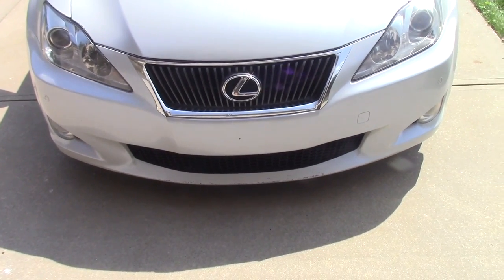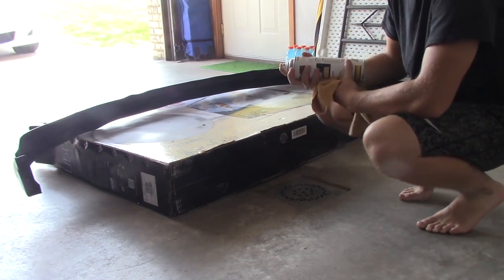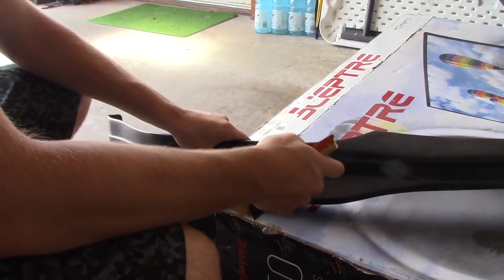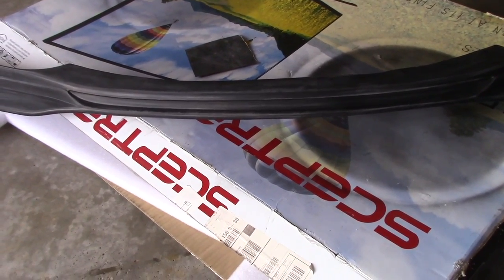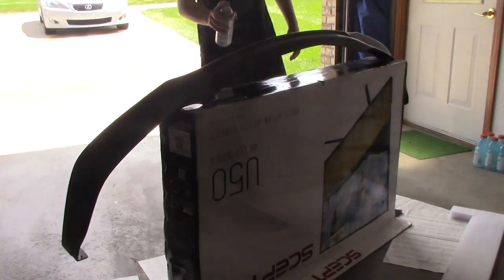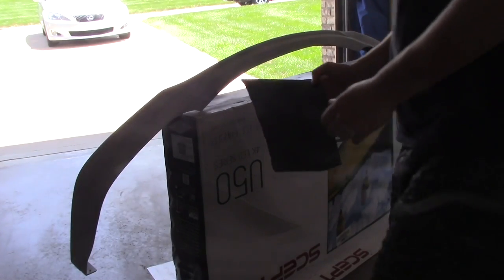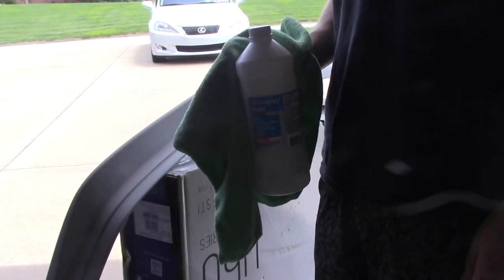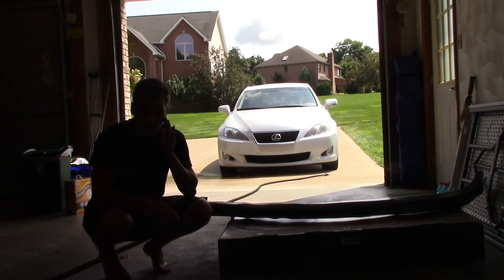How To Properly Paint & Intall A Front Lip/ Spoiler On A Vehicle!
New updated version

How To Properly Install & Paint A Front Lip/spoiler On A Car! (This Car is a Lexus IS250/Is350 2006,2007,2008,2009,2010,2011,2012,2013)

• All Ownership To: Beyond Kayy (Unless Stated)
• Written/Edited & Recorded By : Beyond Kayy

- Join the YouTube Partnership I am with (Need 5K Subs & 75K monthly views)

- Trying to grow on youtube?

► Hey! Join PayPal and we’ll get $5 each when you make your first purchase

► Big Or Small Channels, Want Subs & Views? Need A Partnership?

• Instagram (Help Me Reach 15k)

► Add Me On XBL & PSN
• XBL - OMG ITS KD
• PSN - Jr_FTW_

► Chat Me!
• Skype - doyboy13
• ooVoo - doyboy12
• Kik - JR_FTW_

Donate To My Pay Pal So I can Buy New Equipment

Join My YouTube Channel Family from all over the world including: The Cayman Islands, Switzerland; Netherlands; United States; Canada; United Kingdom; Australia;  Germany; Norway; Sweden; South Africa and Many many more!
- Beyond Kayy

Copyright Beyond Kayy 2018